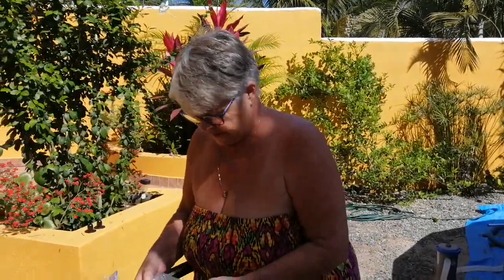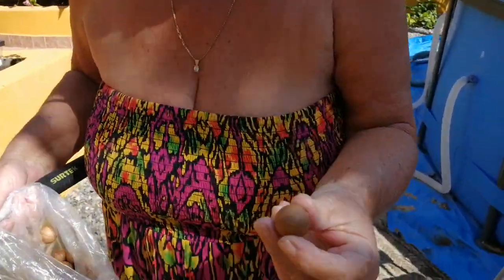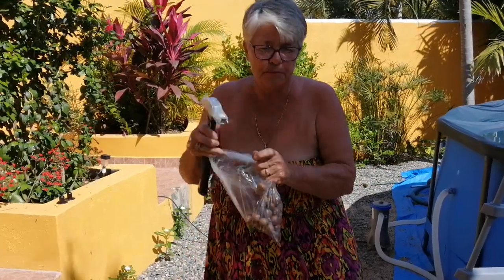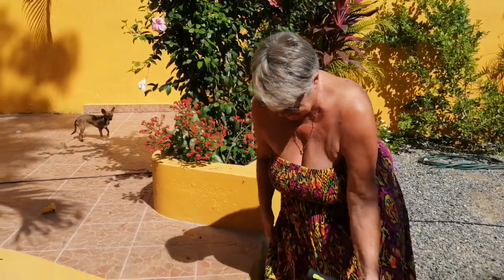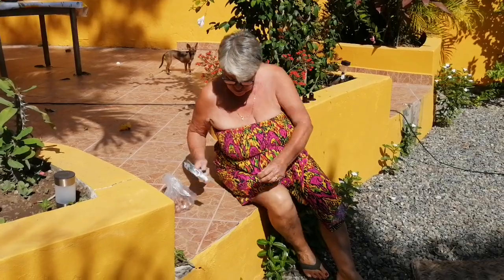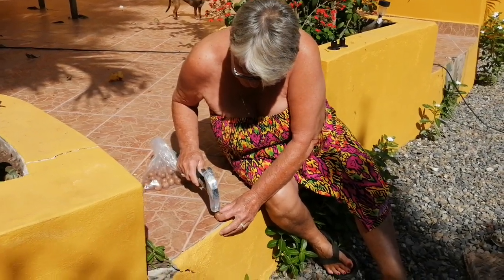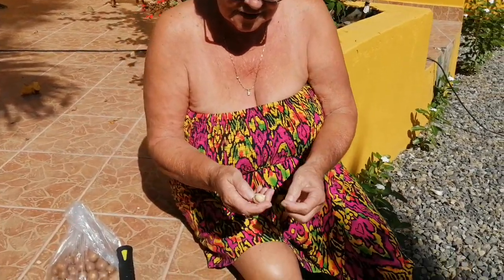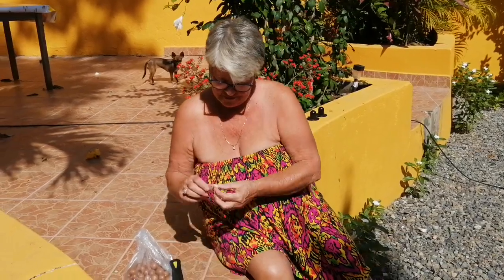Her macadamia nut job!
This is a flashback to Feb. While still in Mexico, got me some macadamia nuts. Have you ever tried to crack one? Well they're very hard.

We now have our own website called fungrannies.com
Come on over and check us out.

Our videos are free to watch, sometimes over and over again and that really encourages us to make more videos.